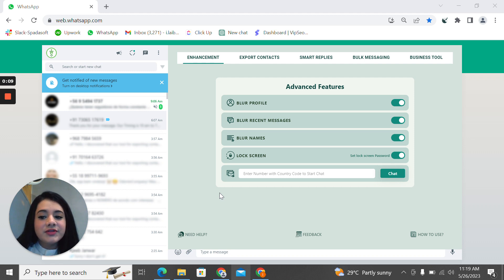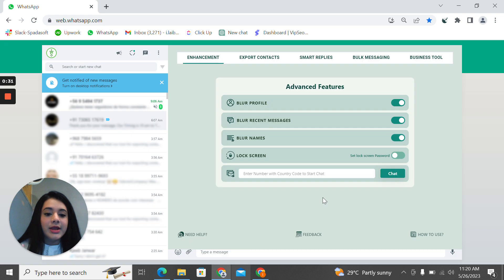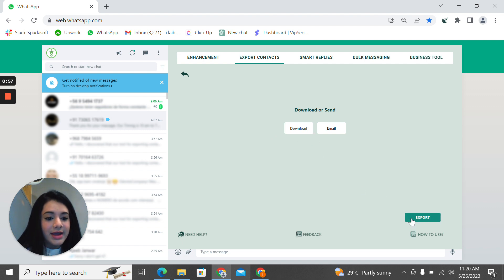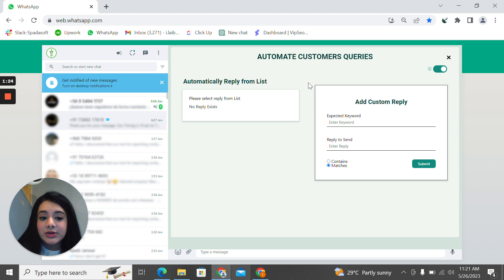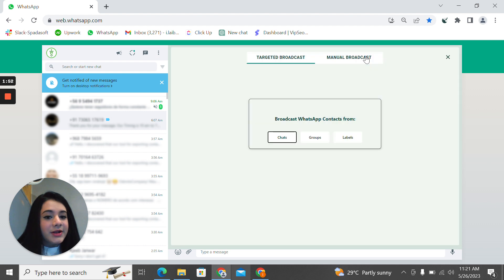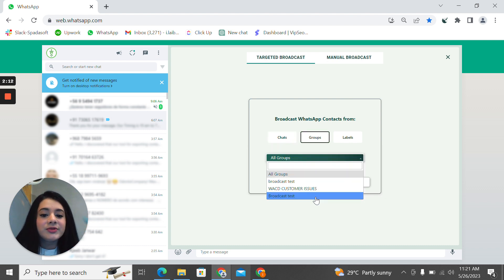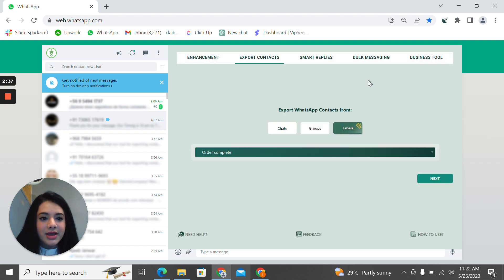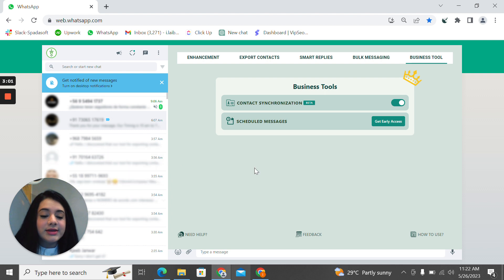WhatsApp Marketing Tool: Export Contacts, Group Management, Chat Automation, Bulk Messaging - WAWCD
Introducing the Ultimate WhatsApp chrome extension Marketing Tool! This revolutionary tool is designed to enhance your WhatsApp marketing efforts and take your business to new heights. With a plethora of powerful features packed into one user-friendly extension, you'll have everything you need to supercharge your marketing strategies.

First and foremost, our tool allows you to effortlessly export contacts from WhatsApp. Whether you need to extract contacts from individual chats, groups, or specific labels, this feature makes it a breeze to compile valuable contact lists for targeted marketing campaigns.

But that's just the beginning. Our extension empowers you to effectively manage groups and labels within WhatsApp. Seamlessly create, edit, and organize groups and labels, making it easier than ever to segment your audience and deliver personalized messages that resonate with each group's unique interests and preferences.

One of the standout features of our tool is the ability to automate chat queries. Imagine having a chat bot that can handle frequently asked questions, provide automated responses, and engage with your customers even when you're not available. This feature not only saves you time and effort but also ensures prompt and consistent communication with your audience.

And let's not forget about bulk messaging. With our tool, you can send out mass messages to your selected contacts, groups, or labels with just a few clicks. Whether you're announcing a new product, sharing important updates, or running promotional campaigns, this feature enables you to reach a wide audience effortlessly.

But the benefits don't end there. Our extension also offers advanced analytics and reporting capabilities, allowing you to gain valuable insights into your WhatsApp marketing performance. Track message delivery, engagement rates, and other key metrics to optimize your campaigns and achieve better results.

Security is of paramount importance, and we take it seriously. Rest assured that all your data and communication are encrypted and protected to ensure privacy and confidentiality.

In summary, our WhatsApp Chrome Extension Marketing Tool provides a comprehensive suite of features to maximize your WhatsApp marketing potential. From contact export to group management, chat automation to bulk messaging, this tool is your all-in-one solution for effective and efficient marketing on WhatsApp. Take your business to new heights today and experience the power of our game-changing extension.